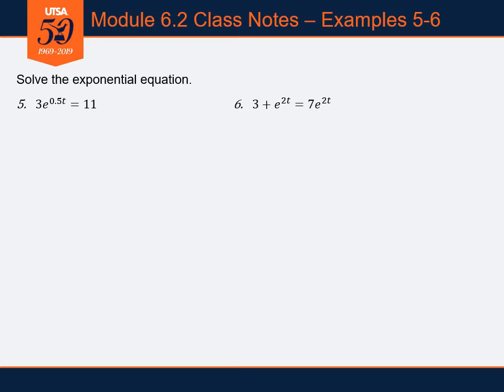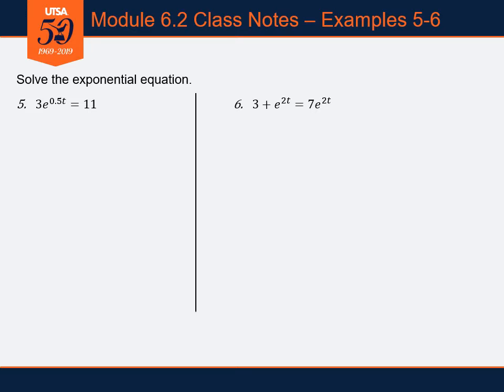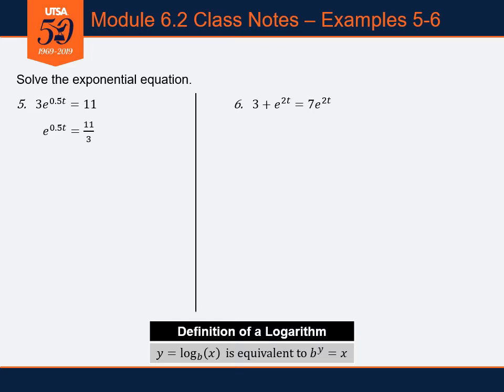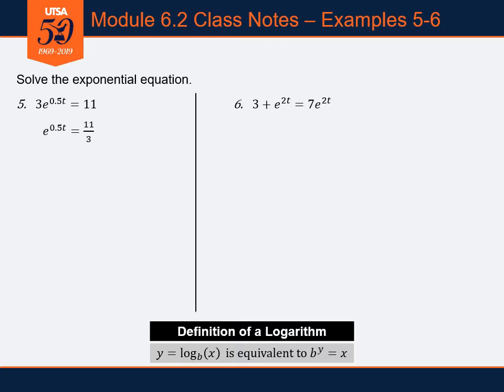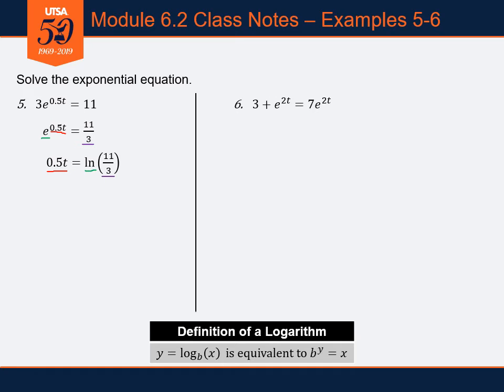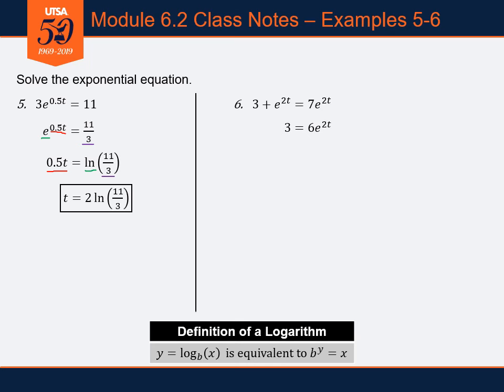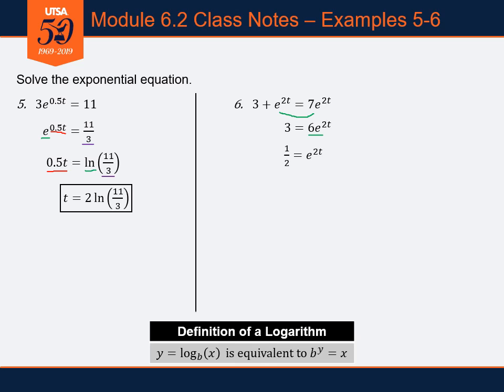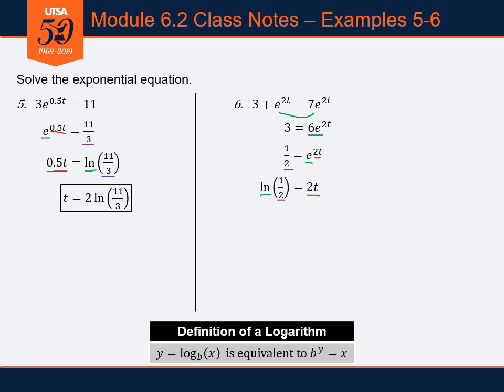Module 6.2 Class Notes Examples 5-6